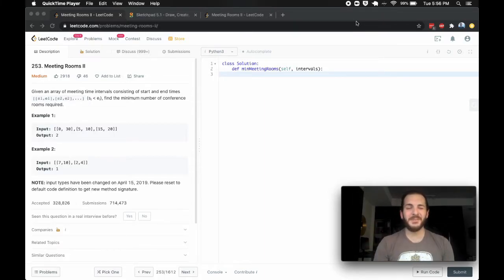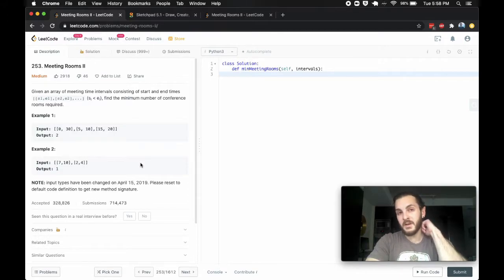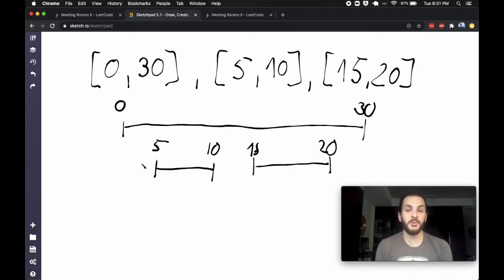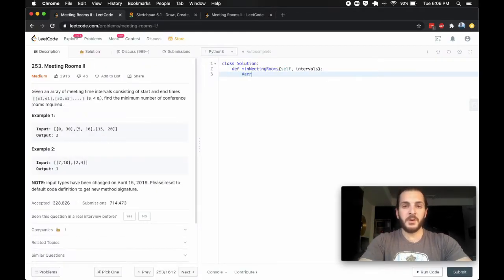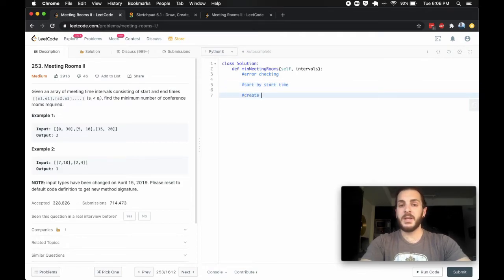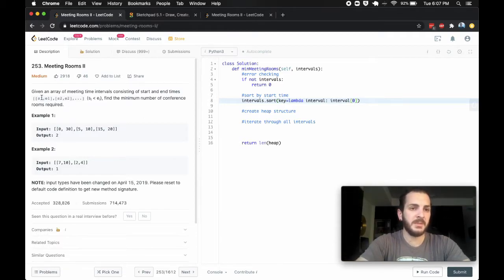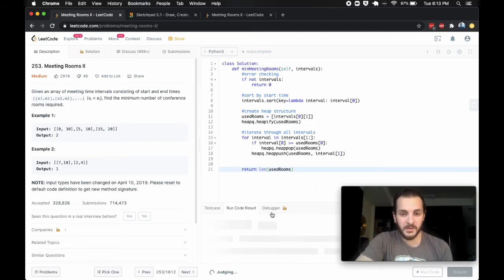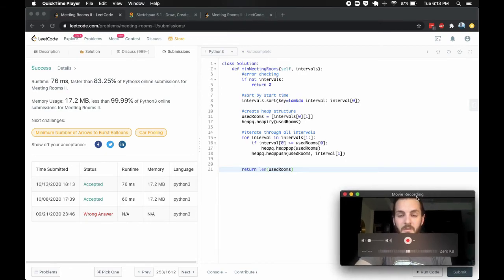MEETING ROOMS II (Leetcode) - Code & Whiteboard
A brief and clear solution to Leetcode #253 Meeting Rooms II.